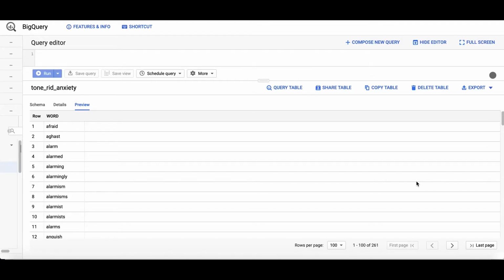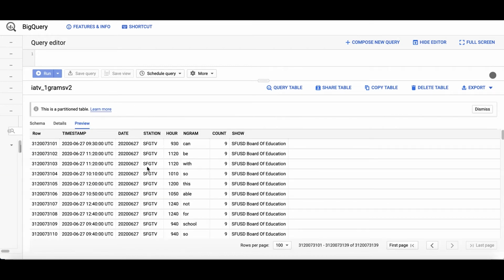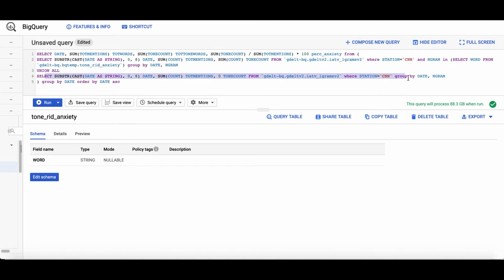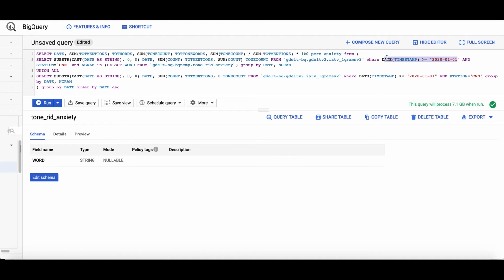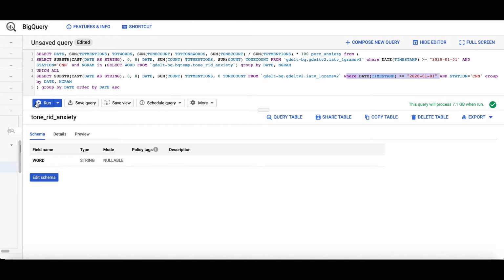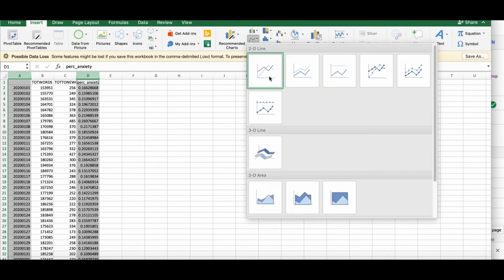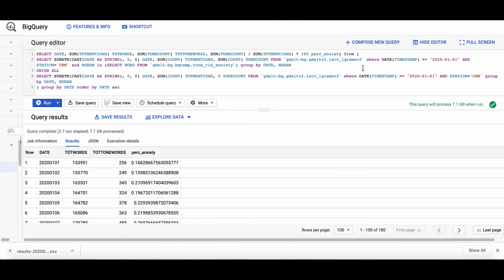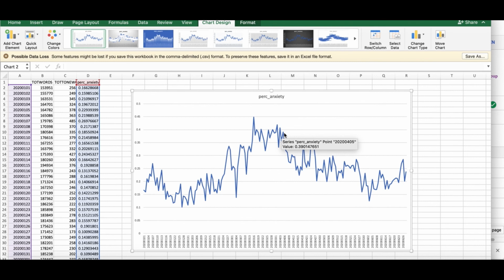GDELT Tutorial: Interactive Sentiment Mining With BigQuery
The second in our new GDELT Tutorial series! This brief 6 minute tutorial walks through how BigQuery can be paired with our new Television News Ngrams 2.0 dataset to perform interactive sentiment mining in seconds! It offers a behind the scenes look at our latest BigQuery demo